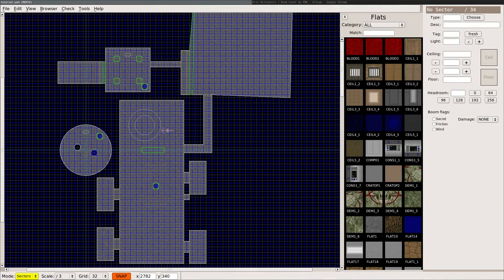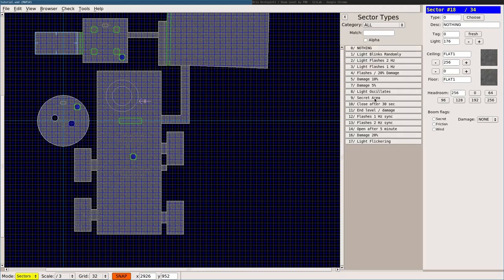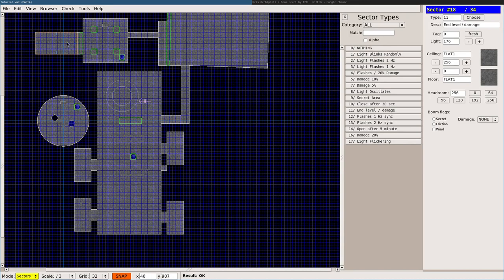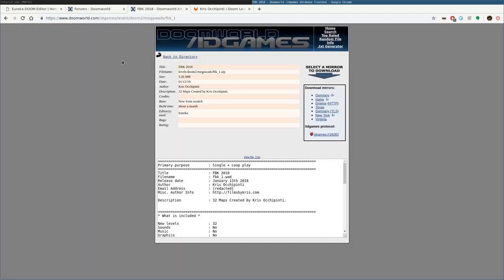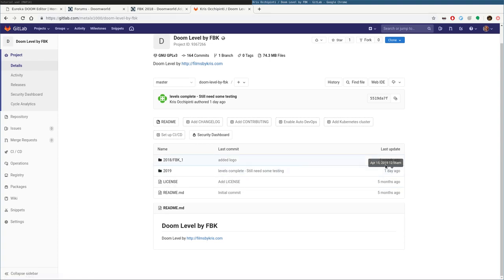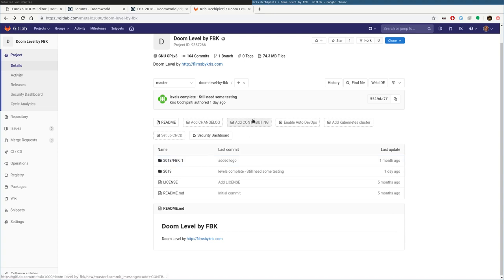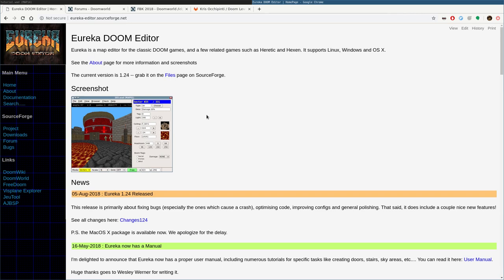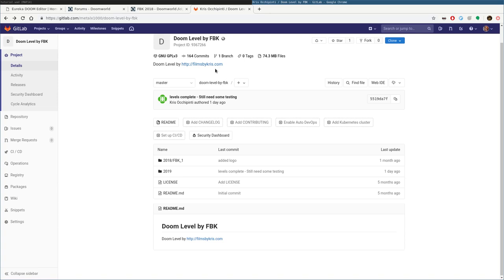20 Eureka Doom Editor Final Throughts and Suggestion